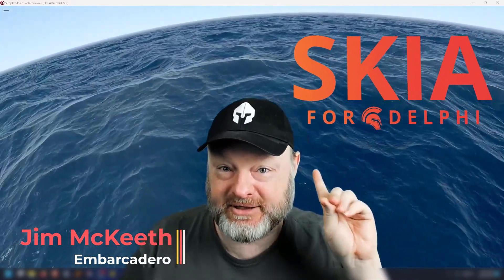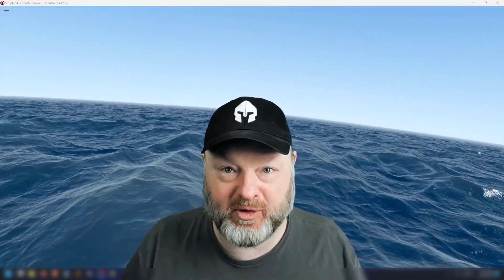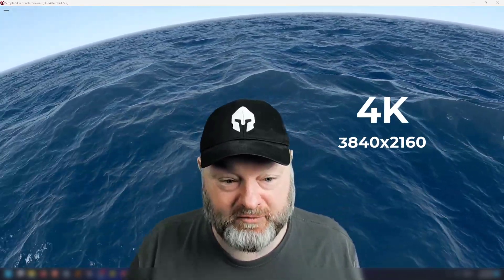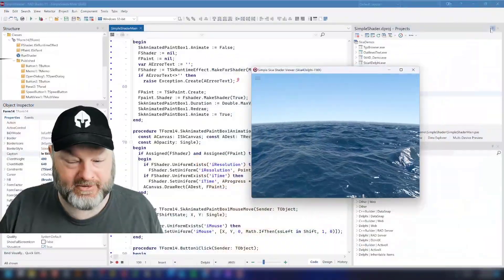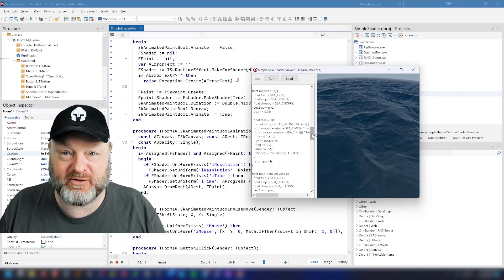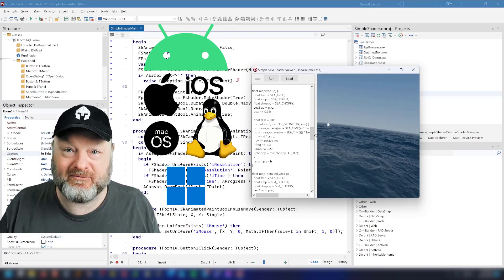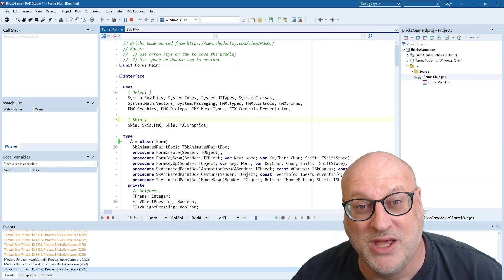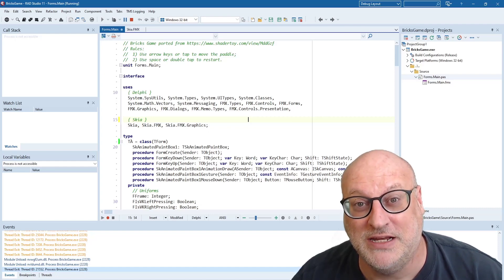Skia4Delphi Webinar Preview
What do Google Chrome, Mozilla Firefox, Chrome OS, Android, Flutter, and Delphi all have in common? They have accelerated graphics thanks to Skia. This high-performance, cross-platform 2D graphics library is taking the development world by storm. It works with VCL and FireMonkey on every platform Delphi supports. One line of code can make your existing FireMonkey applications faster, or take it further and unlock new features for breathtaking user interfaces.

Skia4Delphi is an open source project by Spirit of Delphi Award winners and brothers, Paulo César Botelho Barbosa & Vinícius Felipe Botelho Barbosa. So how do you use Skia4Delphi and take your application development to the next level? Register now and join Jim McKeeth and Ian Barker in this webinar to find out!